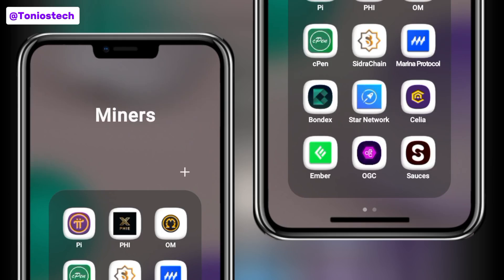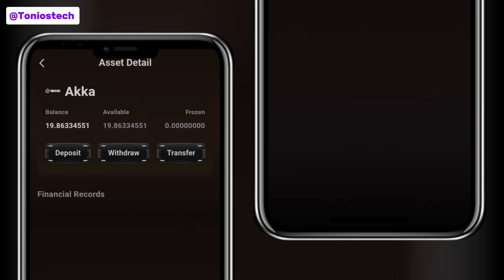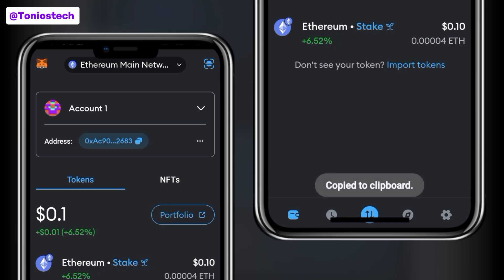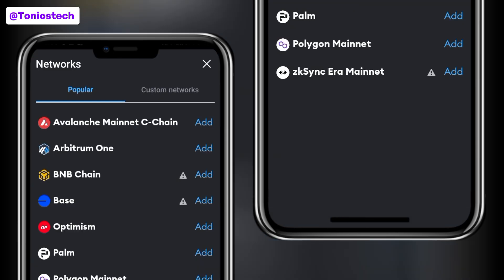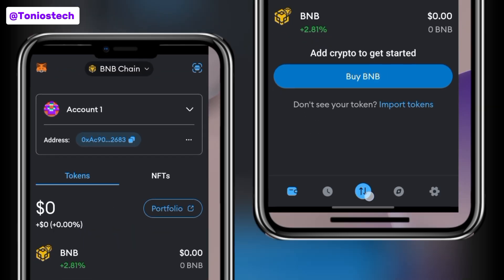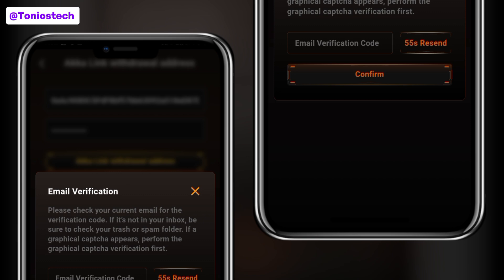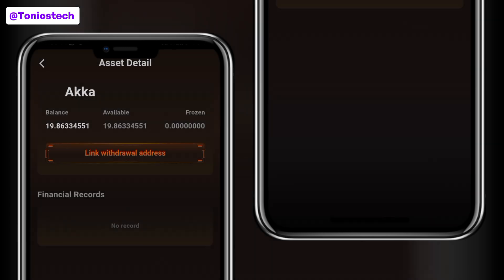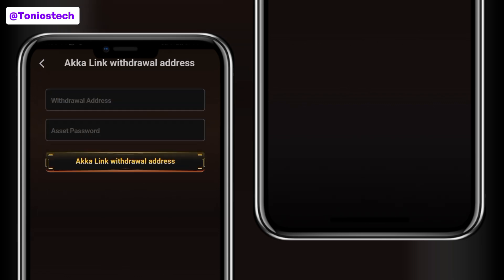Satoshi: Withdraw your Akka Tokens! - Metamask Connection Guide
Withdraw Your Akka Tokens! - MetaMask Connection Guide

Learn how to connect your MetaMask wallet to Akka and withdraw your earned tokens!

In this step-by-step tutorial, we'll show you:

How to link MetaMask to Akka
How to withdraw Akka tokens
Troubleshooting tips

*Required:*

MetaMask wallet installed and set up
Akka account created
Akka tokens earned during mining phase